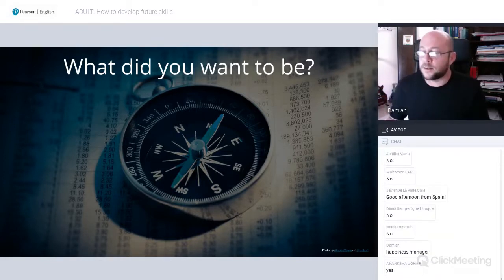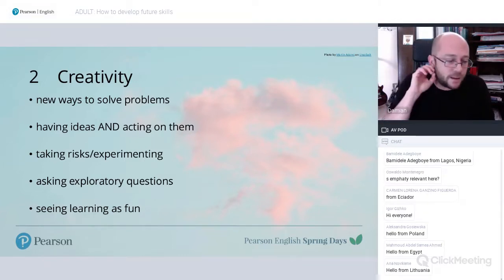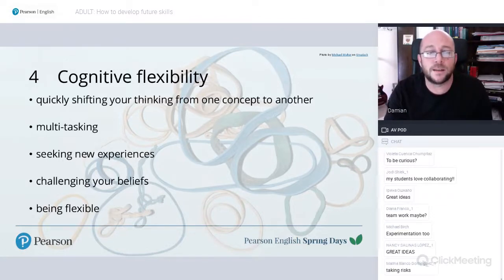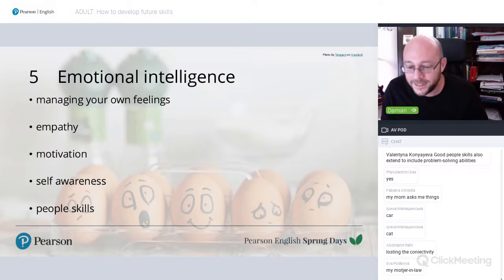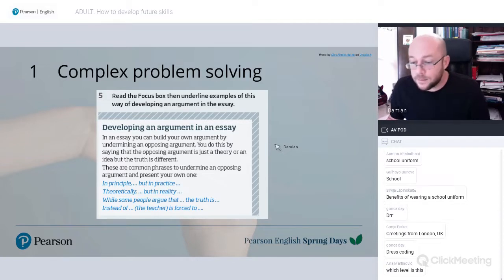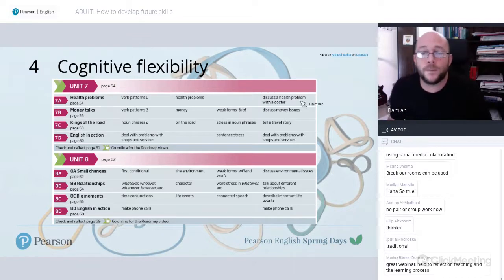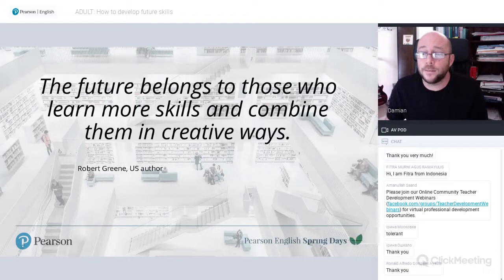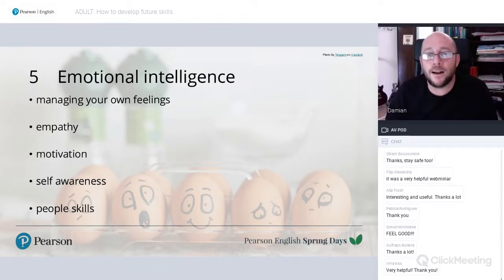Pearson English Spring Days: How to develop future skills by Damian Williams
Watch the recording of the webinar delivered by Damian Williams on 12th May 2020.  In this webinar Damian looked at the ways to help students build up the future skills they need in order to ensure they can study and work in English with confidence. The session was illustrated by examples from Roadmap, a new course for adult learners from Pearson.